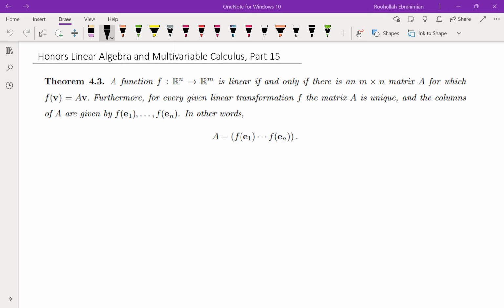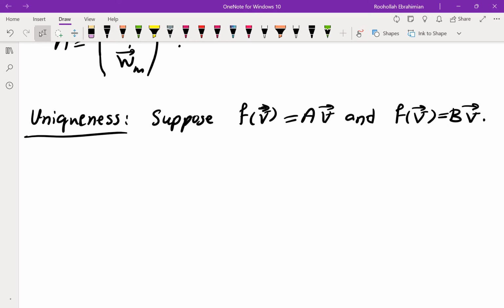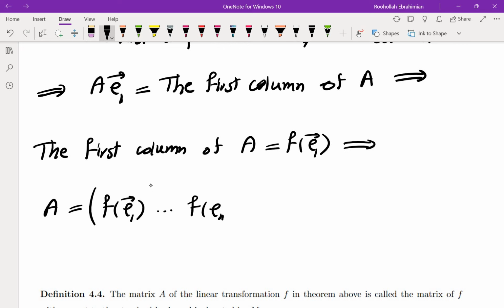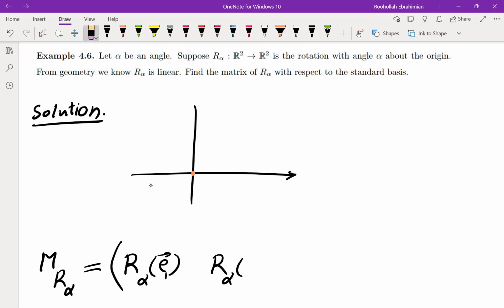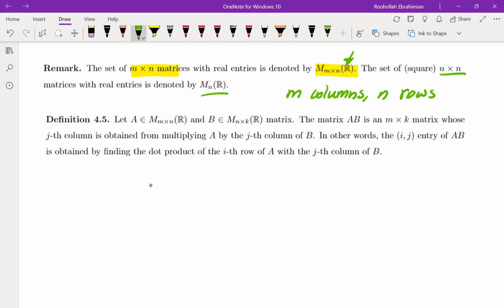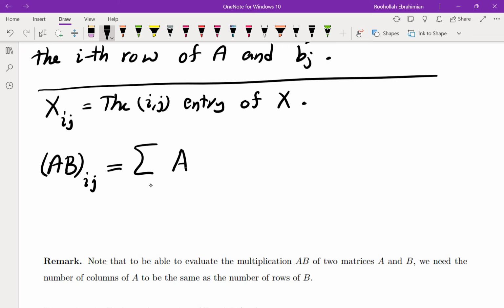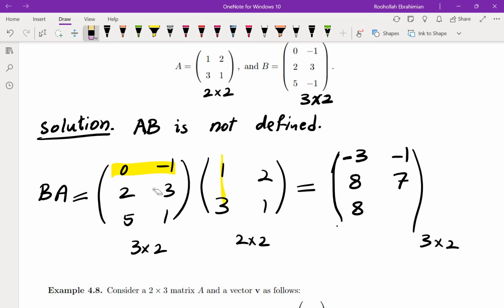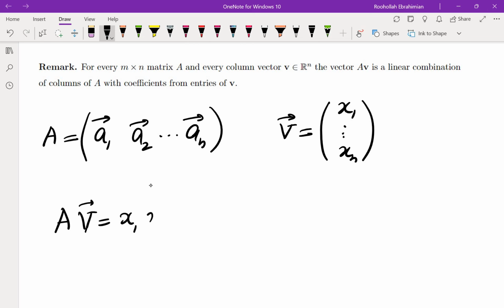Matrix of a Linear Transformation in Standrad Basis, and Matrix Multiplication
This is the fourteenth of a series of videos for the Honors Linear Algebra and Multivariable Calculus course that I teach at the University of Maryland. The course involves some proofs along with the discussion of linear algebra and multivariable calculus.

I go over linear trasnformations and their relation with inner products and matrix multiplications.

Definition of a Linear Transformation: 0:25

Examples of Linear Transformation: 1:25

The Main Theorem about Linear Transformations: 9:50

Inner Products and Linear Transformations: 17:20

All Linear Transformations from R^n to R^m: 21:30

Product of a Matrix and a Column Vector: 33:30